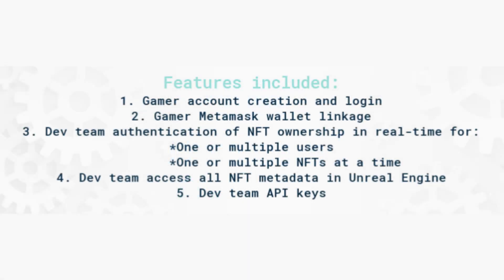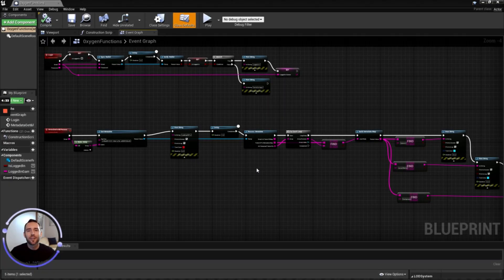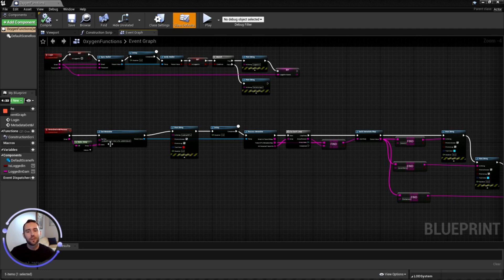Official0xygen: The MetaMask to Unreal Engine Integration Plugin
Introducing the Official0xygen Plugin for authenticating MetaMask user wallets, synching NFTs, and accessing NFT metadata within Unreal Engine!

Features included:
1. Gamer account creation and login
2. Gamer MetaMask wallet linkage
3. Dev team authentication of NFT ownership in real-time for:
*One or multiple users
*One or multiple NFTs at a time
4. Dev team access all NFT metadata in Unreal Engine
5. Dev team API keys